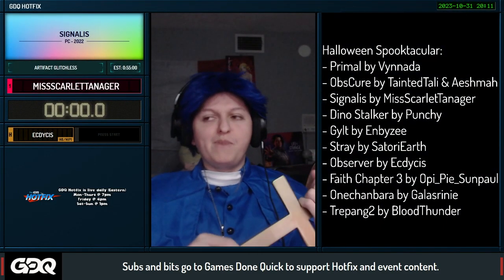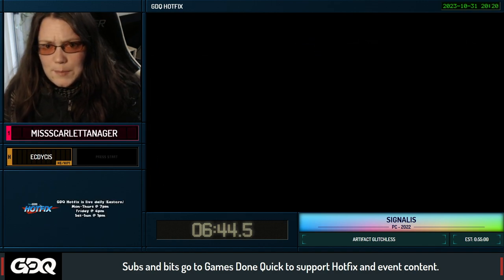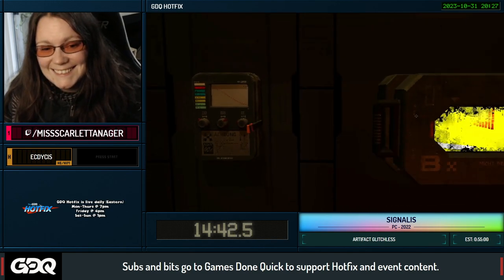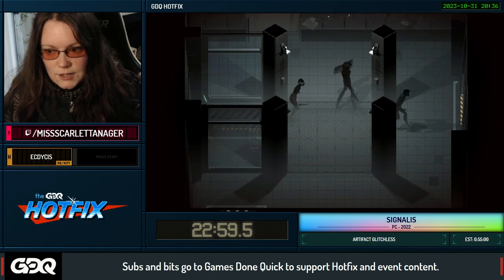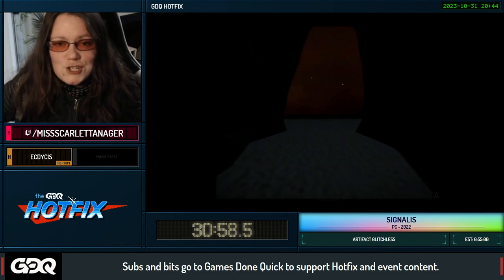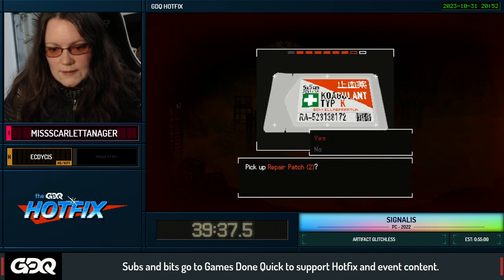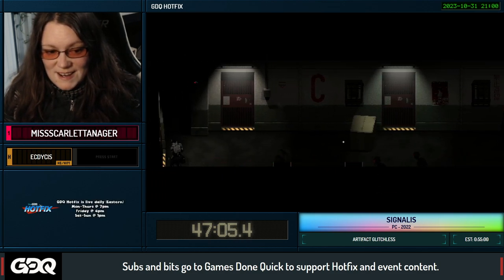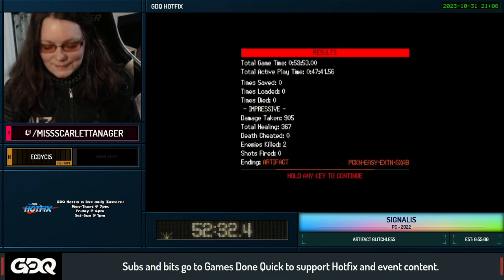Signalis Artifact Glitchless by Miss Scarlet Tanager - Speedrun at GDQ Hotfix Halloween 2023!